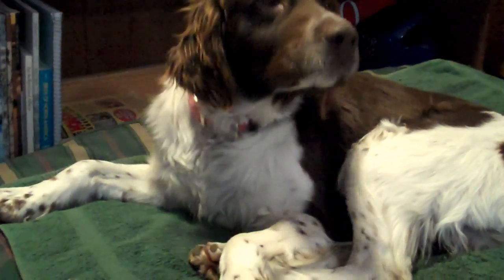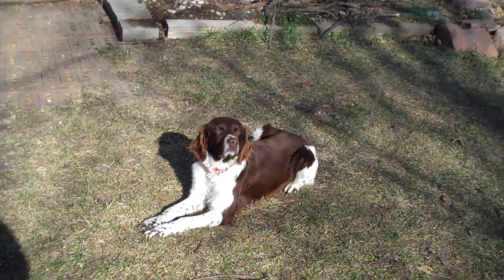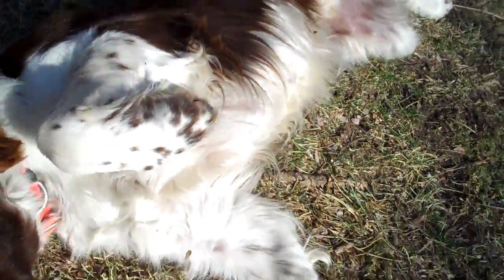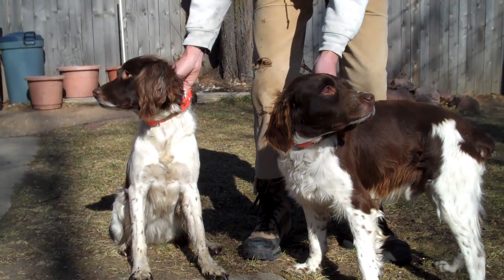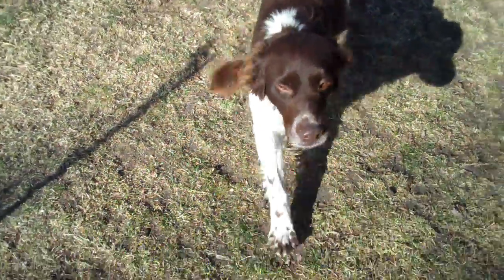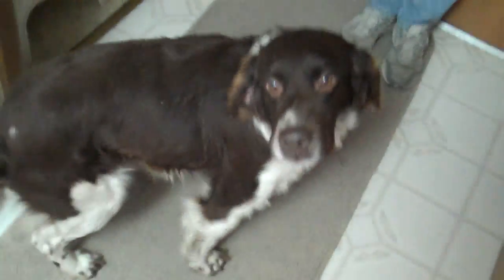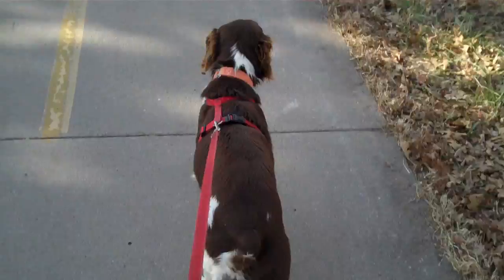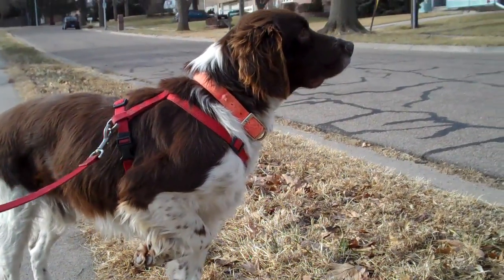Stubby The Rescue Dog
Stubby is a calm, gentle male Brittany looking for a home. When he came to us, he didn't know any commands. But he is eager to please, and is a quick learner. He is not dominant or agressive with our other dogs. He rides well in a car, respects our dog gates, and is happy to go into his crate at night (although we are starting to trust him outside the crate). He is just an all-around "good citizen"!